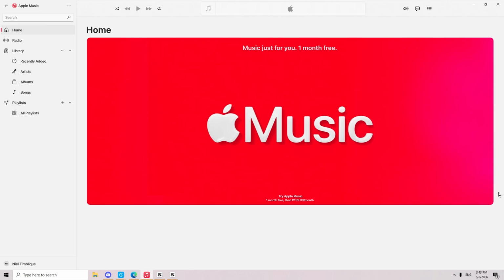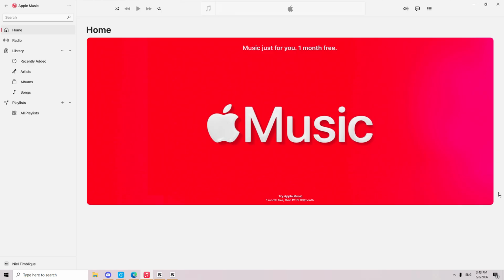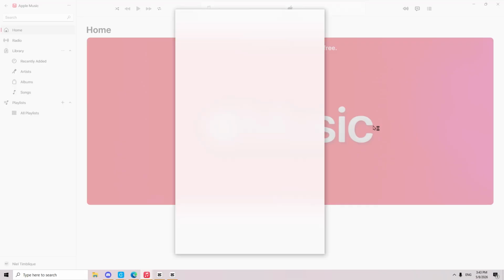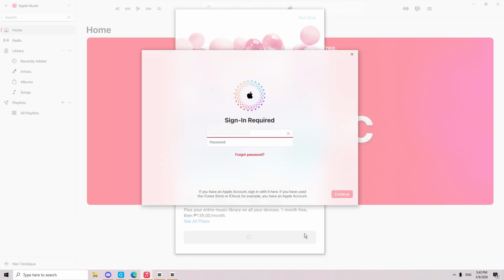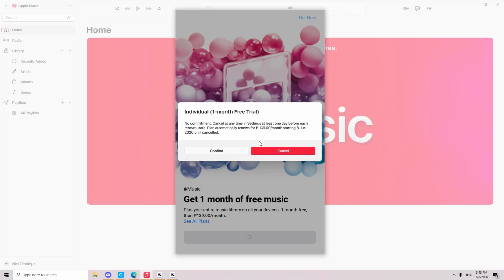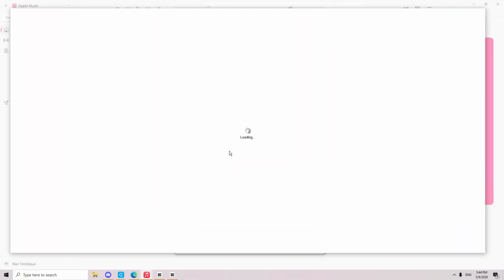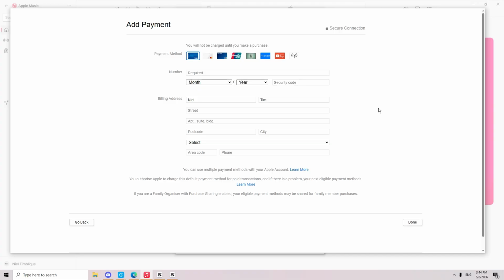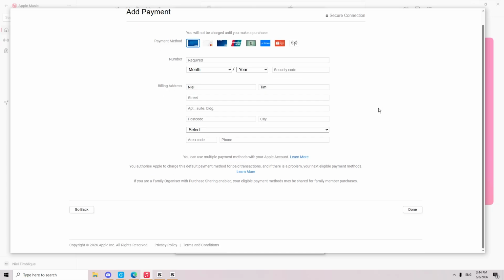How To Get Apple Music Free Trial (WORKING 2026!)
In this short video I'm going to be showing you how to get an Apple Music free trial on your iPhone, iPad, Android, or computer.